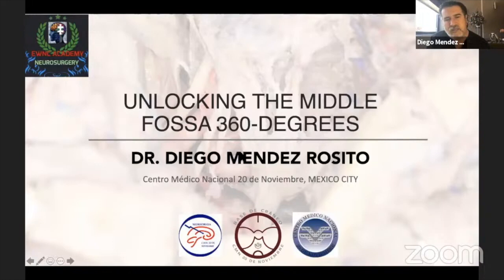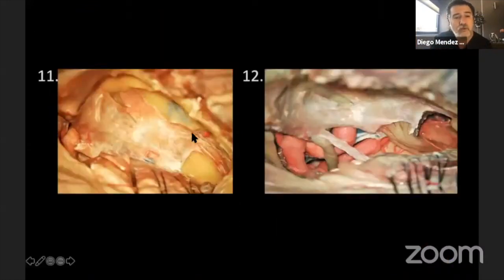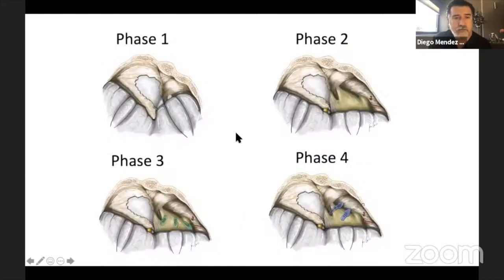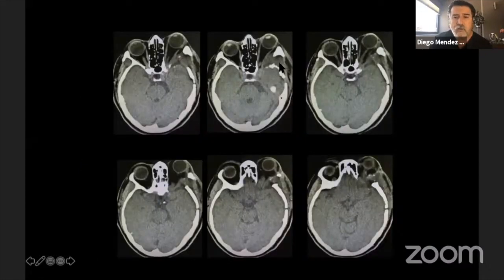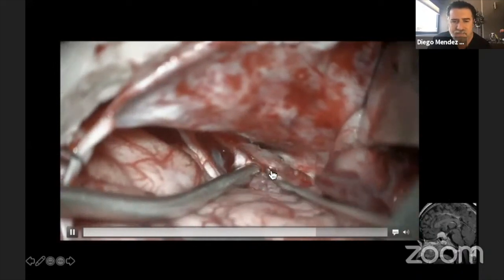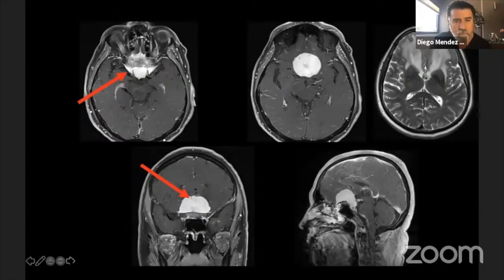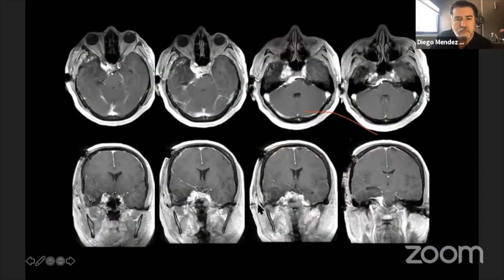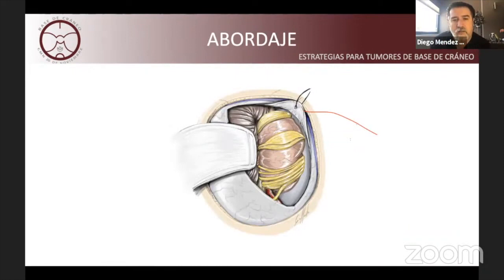Unlocking the middle fossa 360 degrees